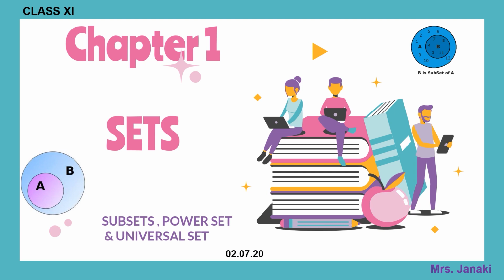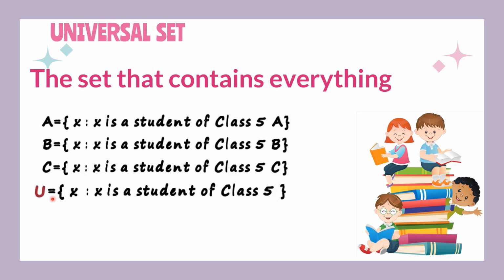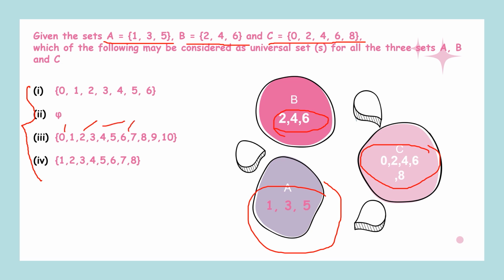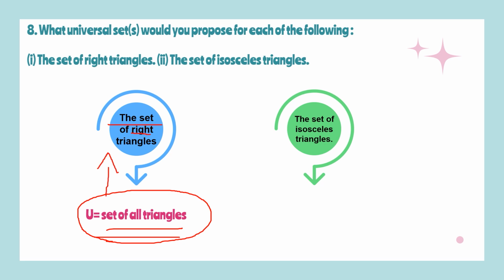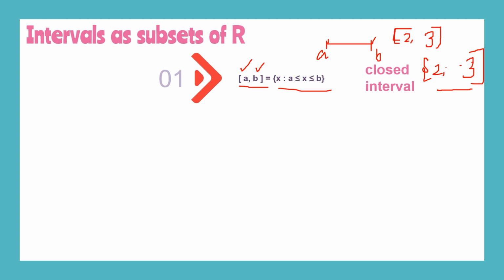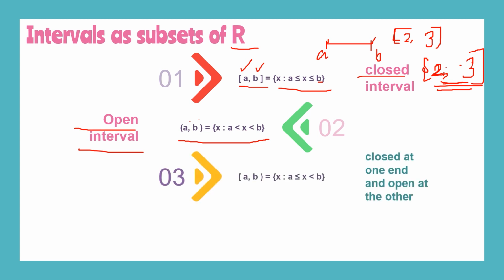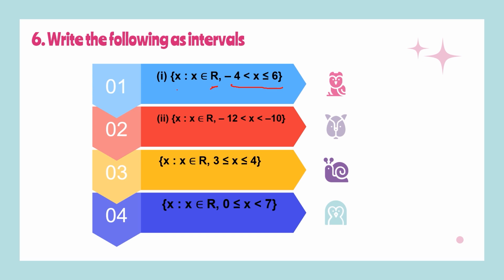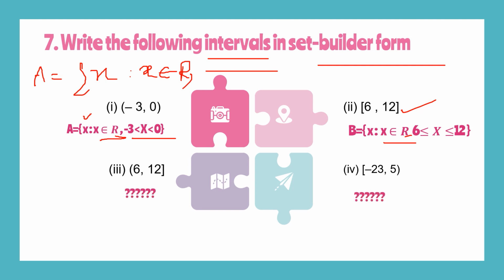SETS (Intervals Of Sets)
# class 11
interval of sets